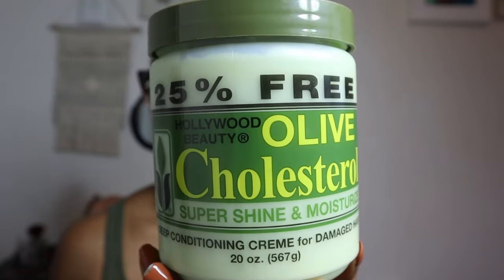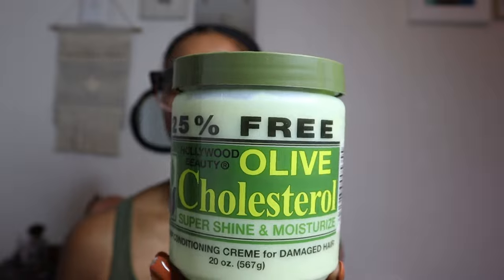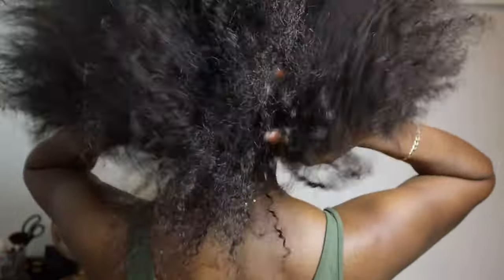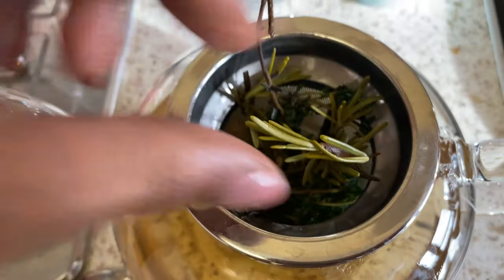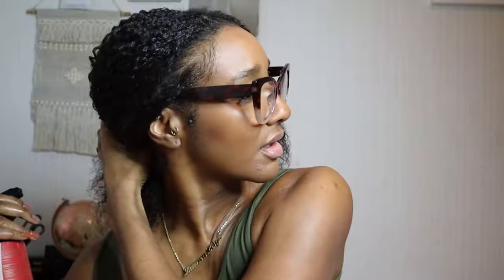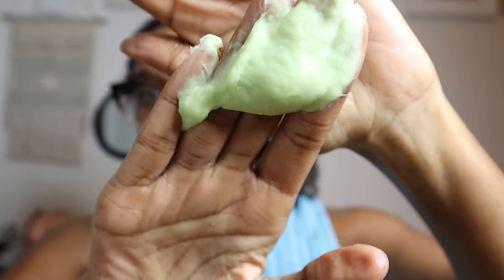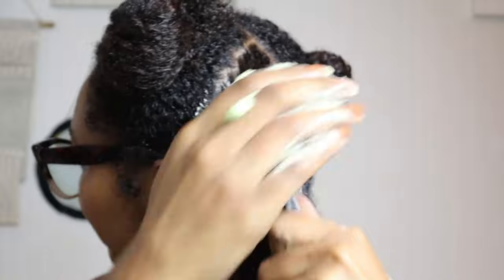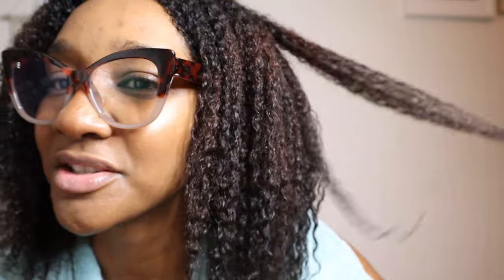I used THIS OLD SCHOOL cholesterol CONDITIONER (My hair NEEDED this)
In this video, I'm sharing with you my experience using an old school cholesterol conditioner to improve my hair's health.

If you're like me, you're always on the lookout for new and innovative ways to improve the health of your hair. In this video, I'm sharing my experience using an old school cholesterol conditioner to achieve exactly that.

This conditioner is a deep treatment that helps to improve the overall health of your hair follicles. I used it to nourish and protect my hair, and I can honestly say that my hair felt and looked healthier after using it!

SHOPPING 🛍

🖤 PRODUCTS USED

Hollywood Beauty Olive Cholesterol 20 oz

DABUR VATIKA EGG PROTEIN DEEP CONDITIONING HAIR MASK

Camera: iPhone 11 and Canon M50 Mark ii